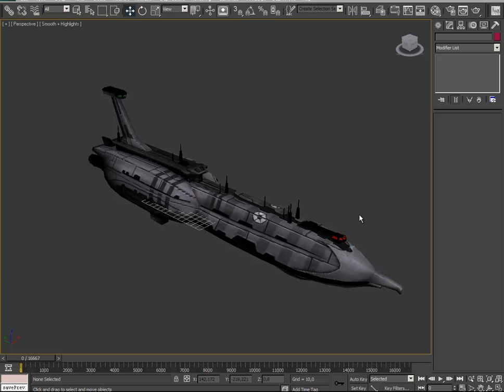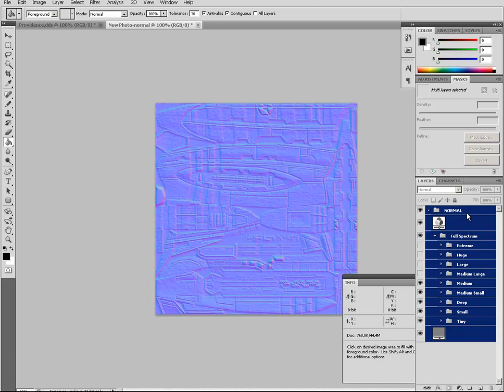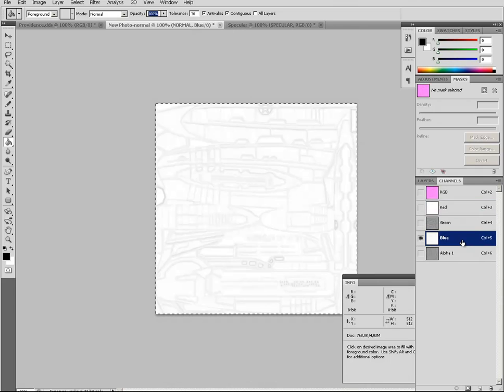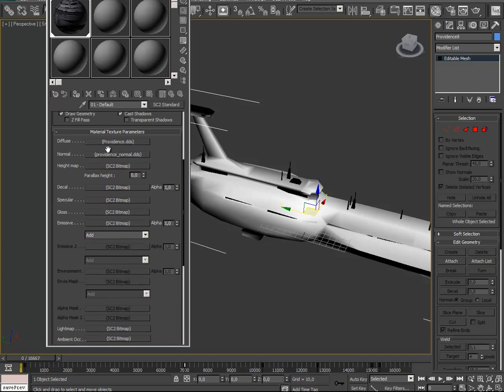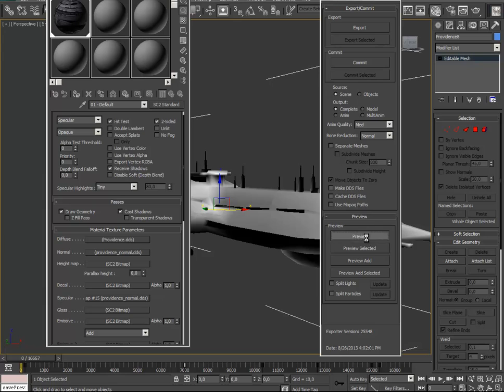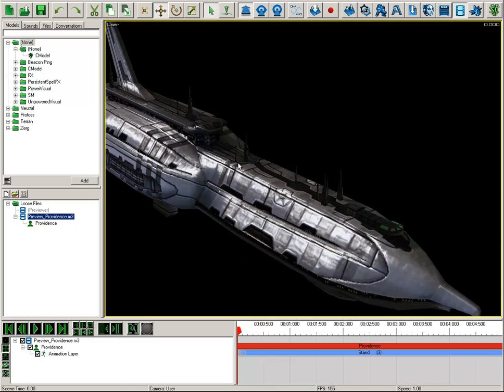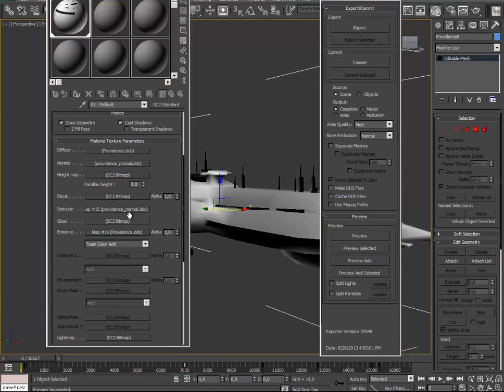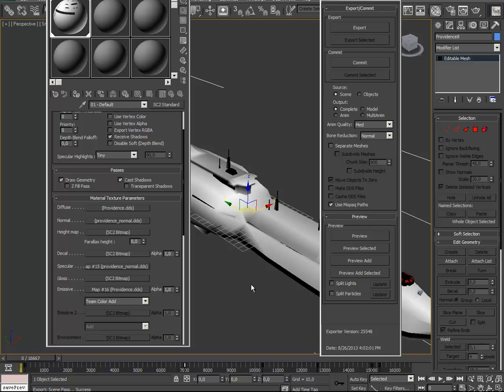How to create normal-spec maps from a diffuse map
In this video I described the process of improving the material for models that are exported from other games into sc2.